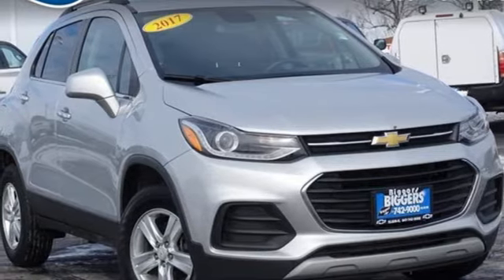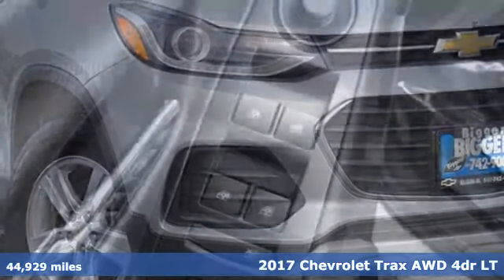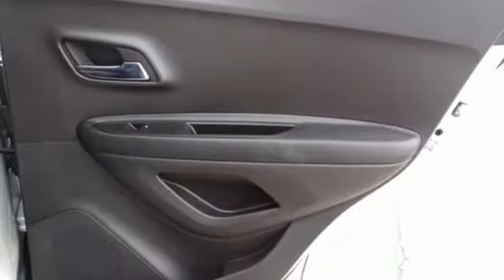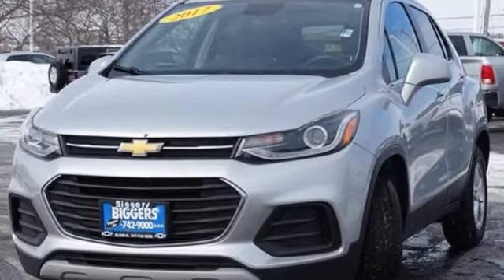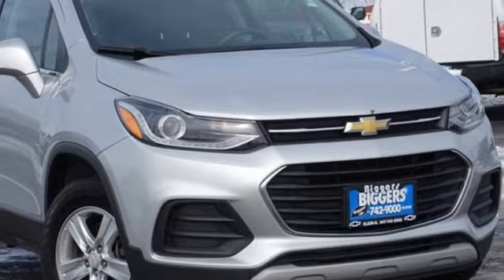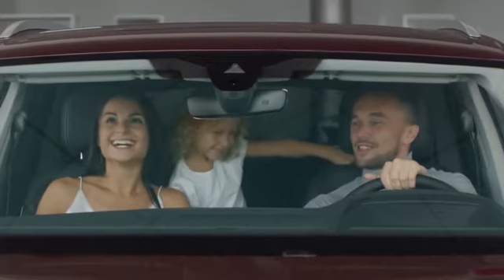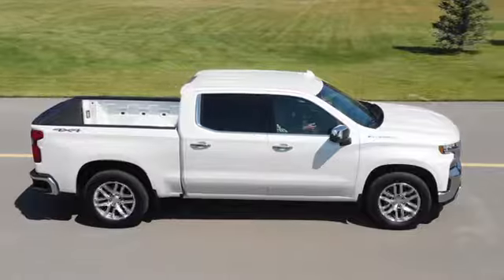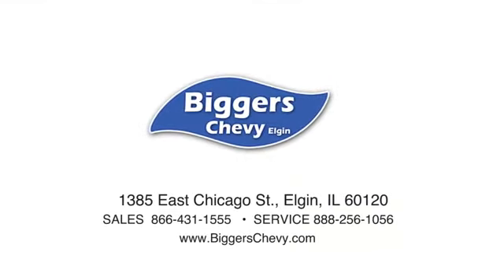Used 2017 Chevrolet Trax Elgin IL Streamwood, IL #56413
Year: 2017
Make: Chevrolet
Model: Trax
Trim: LT
Engine: 4 1.4L
Transmission: Automatic
Color: Silver Ice Metallic
Interior: Jet Black
Mileage: 44929
Stock #: 56413
VIN: 3GNCJPSB2HL271830
Silver Ice Metallic 2017 Chevrolet Trax LT AWD 6-Speed Automatic ECOTEC 1.4L I4 SMPI DOHC Turbocharged VVT Fresh Oil Change, Clean Autocheck, ONE OWNER.24/30 City/Highway MPGAwards:* 2017 KBB.com 10 Most Awarded Brands

Address:
1385 East Chicago Street